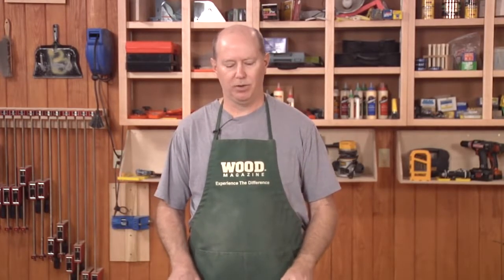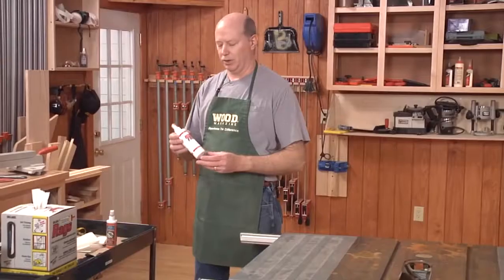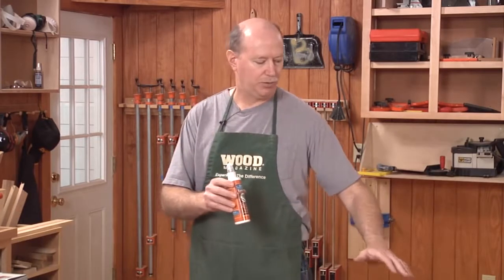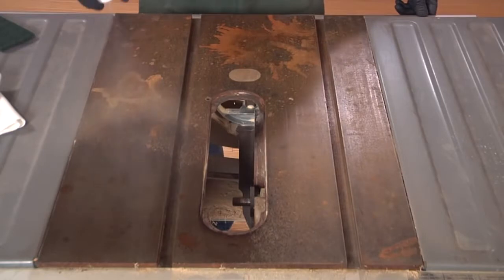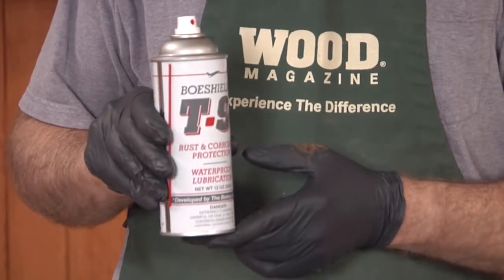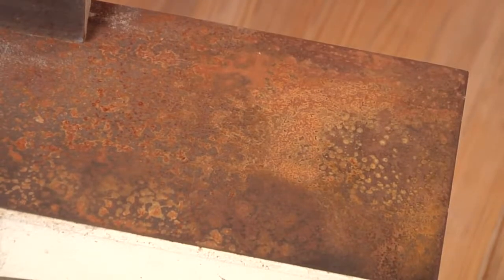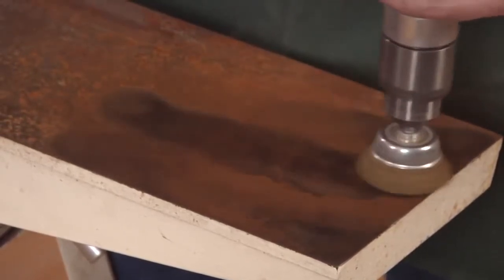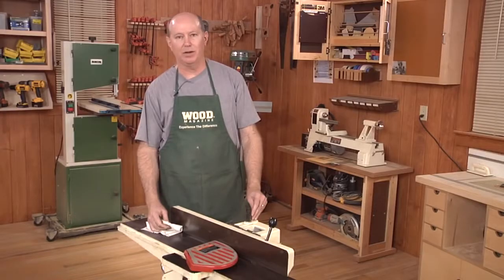How to remove Rust from Cast Iron